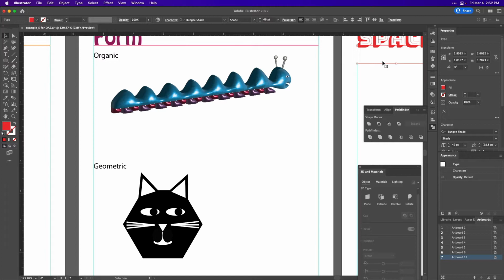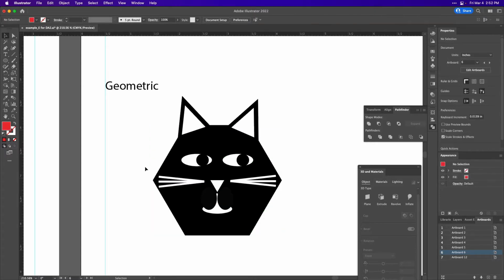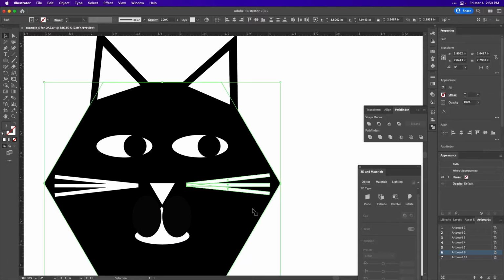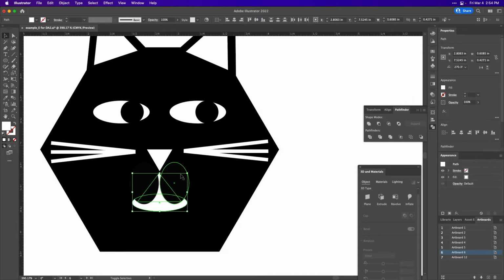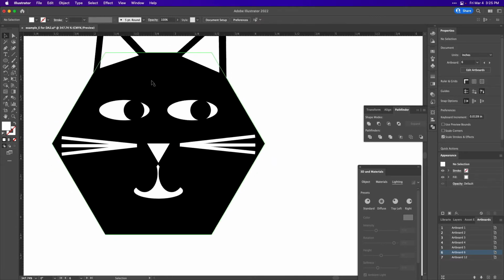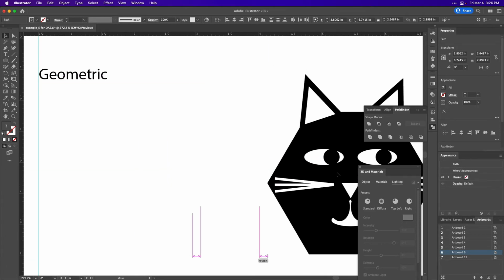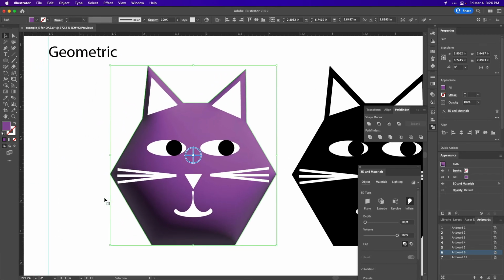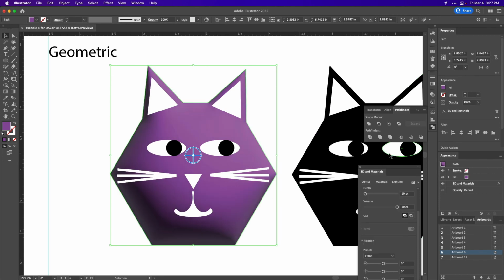Using the 3D and materials panel with Geometric Shapes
In this graphic designing digital art tutorial lesson, we are going to explore the 3D and materials panel with the creation of geometric shapes. These panels in adobe illustrator are the best in terms of creating 3D models in adobe illustrator. Adobe Illustrator is the best software to create 3D shapes and 3D models and adobe illustrator is the best software for amateur artists to create graphic designs.